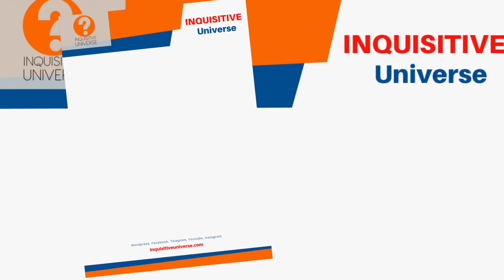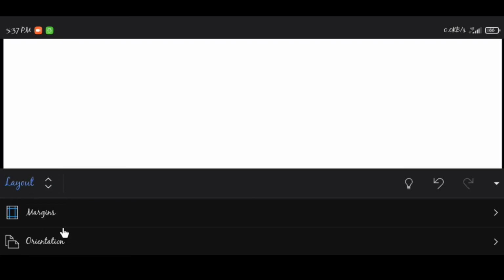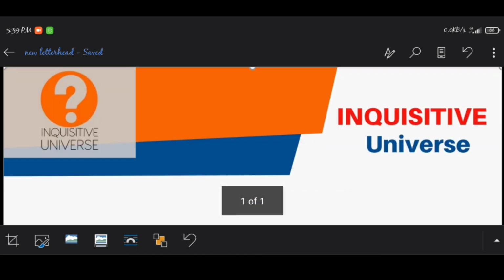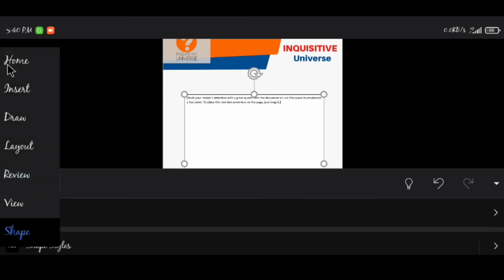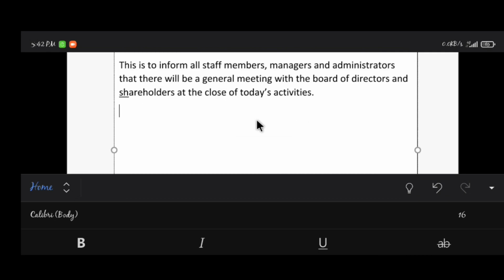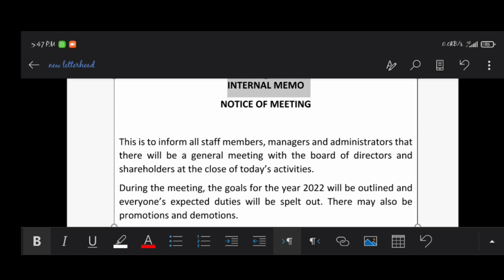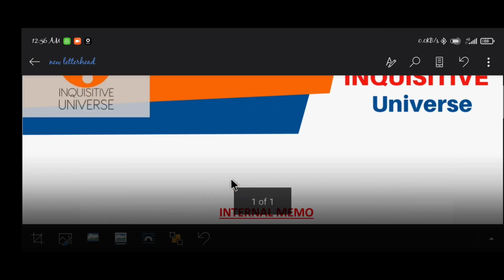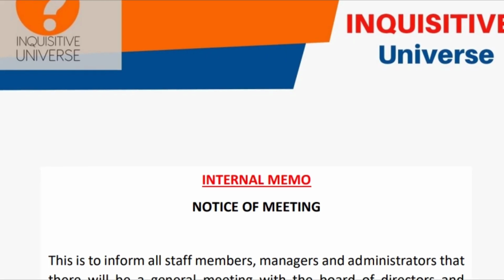How to insert letterheads into MS word on Android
In today's post, we are going to learn about how to insert letterheads to MS word on android. MS in this post stands for Microsoft Word.